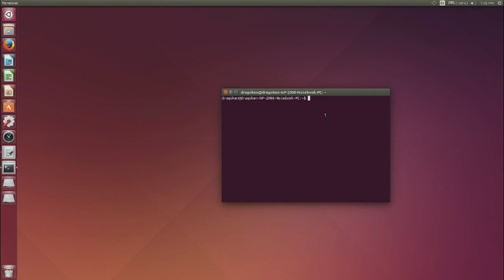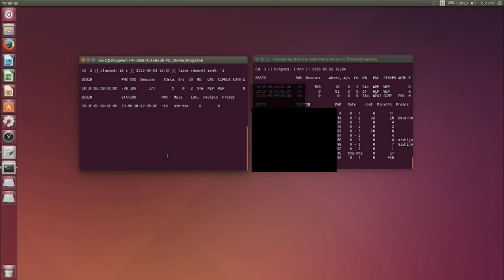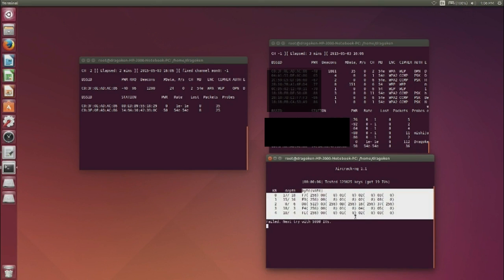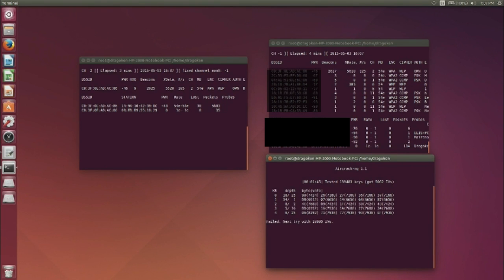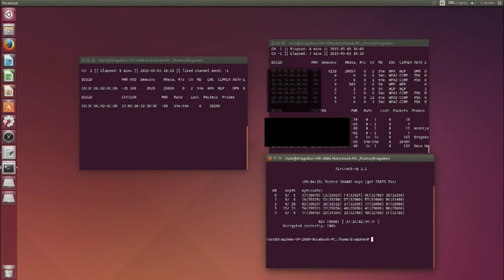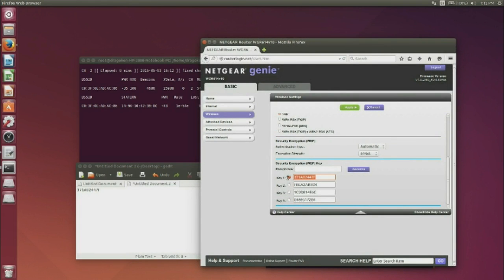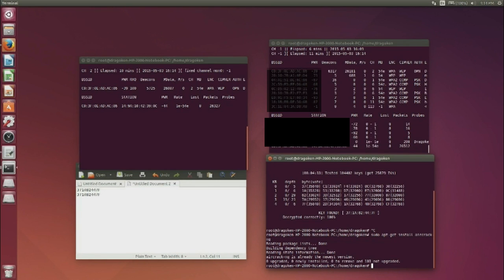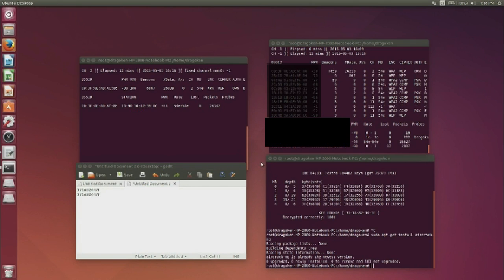hacking a WEP wifi password (educational use only )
I AM NOT SUPPORTING HACKING NOR BRAKING THE LAW. this is only for educational maters or for truthfully testing YOUR OWN network if you do something stupid with the information its not my fault hacking is illegal and you can got to jail or get a fine for doing so.

this tutorial is on the linux operating system  ubuntu distribution the program is called "aircrack-ng"

command line to download this is:
sudo apt-get install aircrack-ng

all but my mac/bssid are blocked out in this

and youtube this is a tutorial and educational im teaching  people step by step